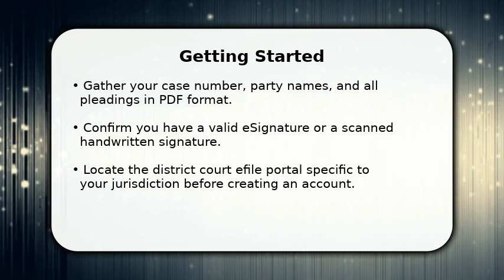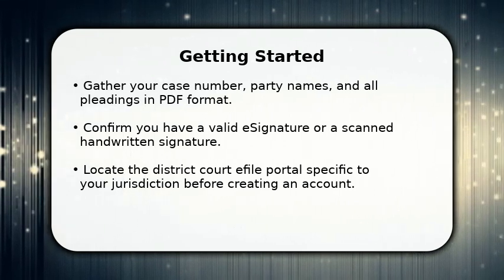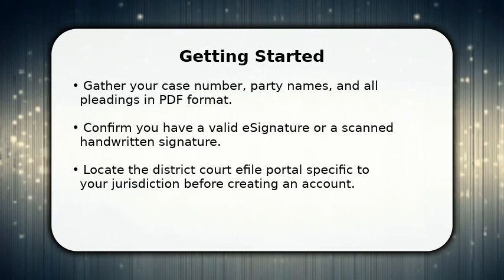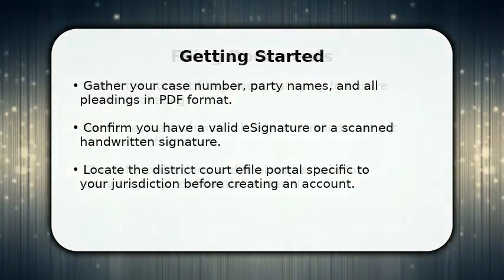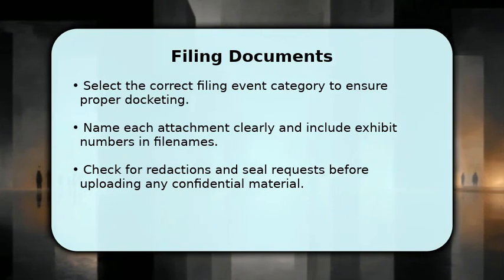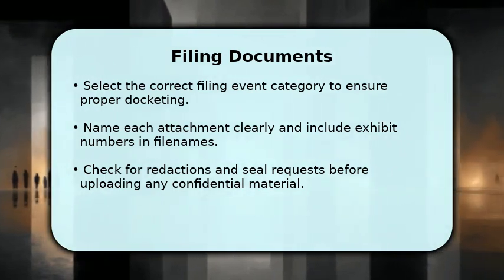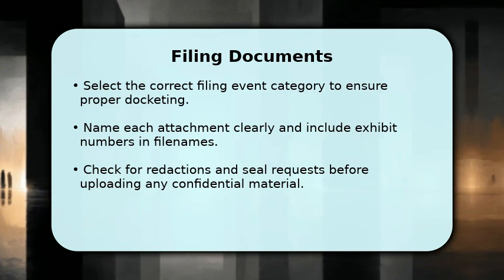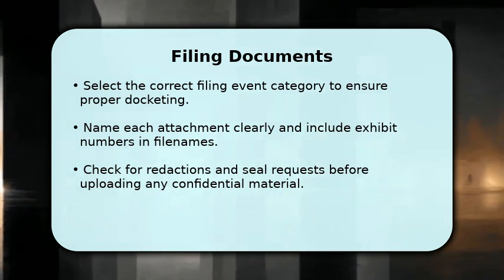How to Efile in District Court - Full Guide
How to Efile in District Court - Full Guide | 🧦 Life’s too short for cheap socks — go Darn Tough with a lifetime warranty ▸

Are you looking for a step-by-step guide on how to efile in district court? This video covers everything you need to know, from creating an account to submitting your documents. We'll walk you through the process of e-filing in district court, including the necessary forms and fees. Whether you're a lawyer or a pro se litigant, this full guide will help you navigate the e-filing system with confidence.